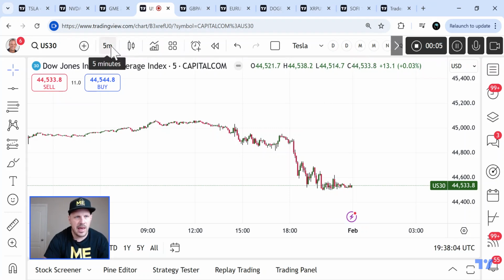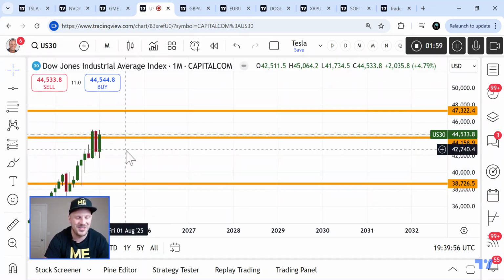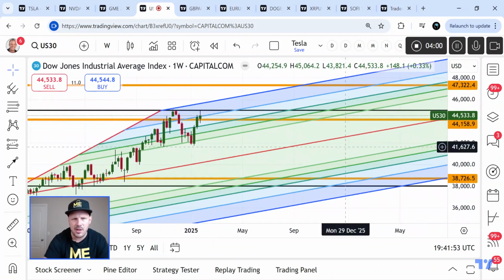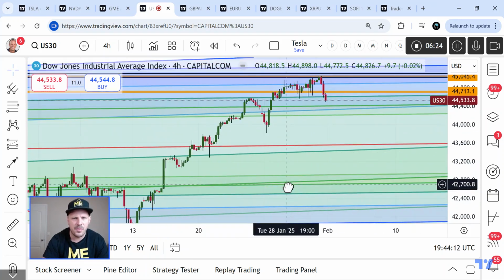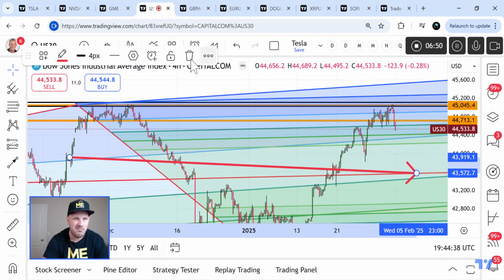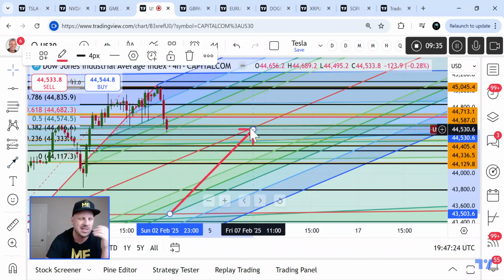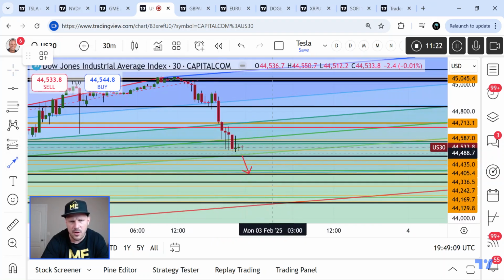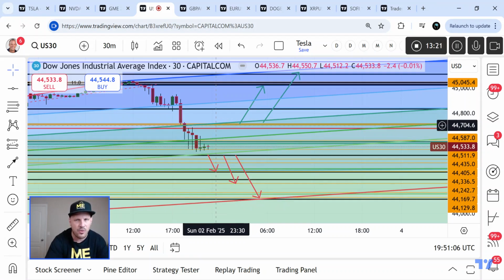US30's Epic Climb or Cautious Retreat?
Hey TradingView family! Let's talk about the US30, which is right now at this exciting point, like standing at the edge of a breathtaking mountain pass.

-44,700: This is our big jump. If our buddy can leap over this, we're all in for an epic adventure up to...
-47,000: Imagine reaching the peak of a mountain - breathtaking, right? That's where we're hoping to go.
-44,405: If the climb's too tough, this could be our chill spot, where we take a little breather or maybe decide to camp for a bit.
-44,150: A bit further down if the hike gets too much, where we might set up camp for a longer rest or reassess our path.

[b]But remember:[/b]

-Volume and Momentum: It's like checking the wind and weather. If there's a gust, it could push us up or make us hunker down.

-News and Events: Keep your ears open for any market news or events. They can be like sudden storms or sunny days on our trek.

Kris/Mindbloome Exchange
Trade Smarter Live Better